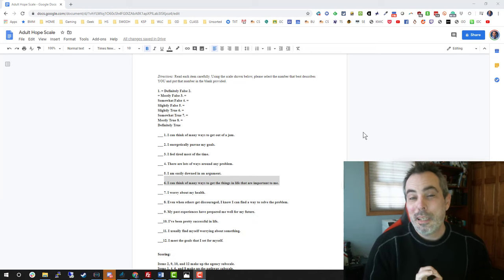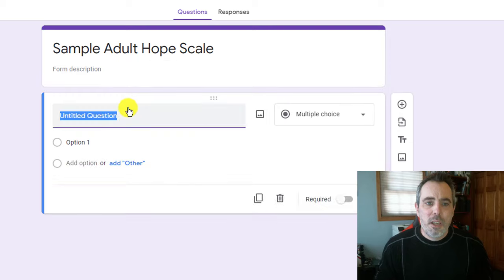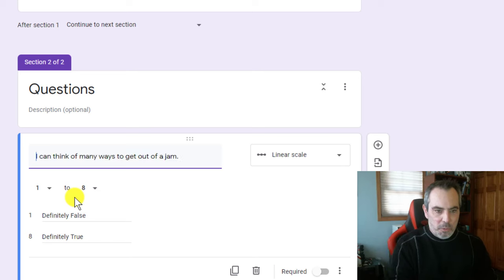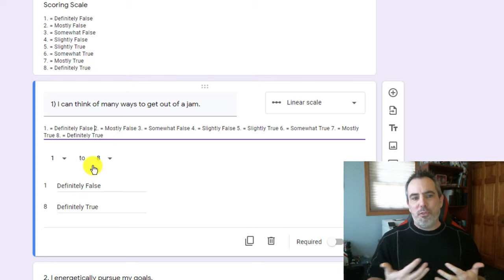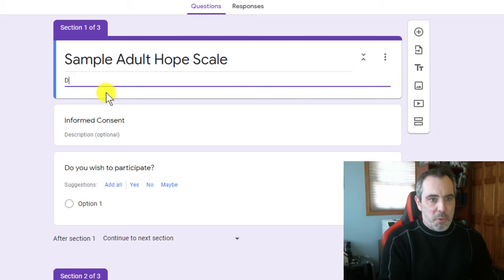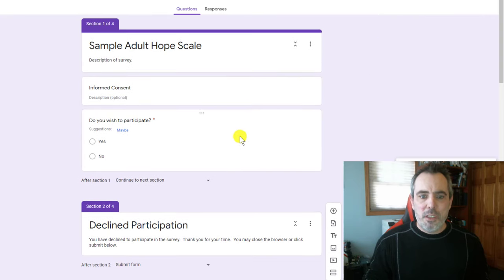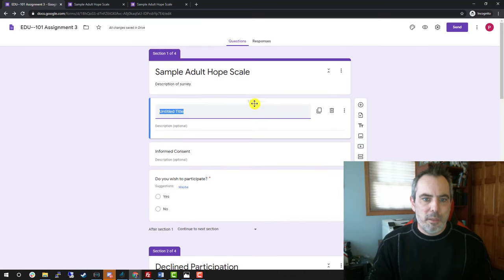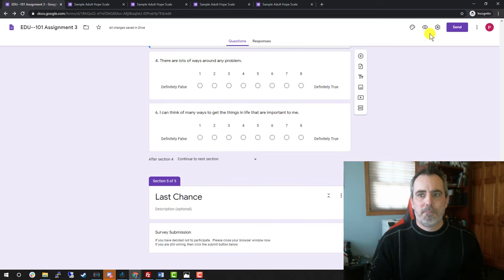Google Forms - Creating a Research Survey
This video i covers creating a simple research survey using google forms.  I will create a second video showing how to distribute and collect the data.